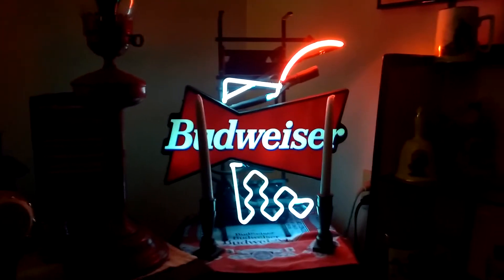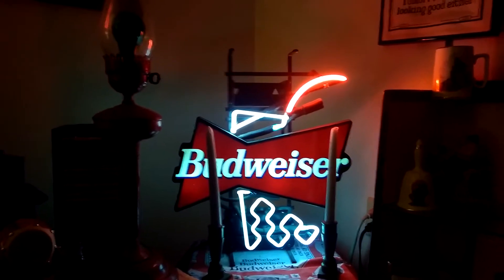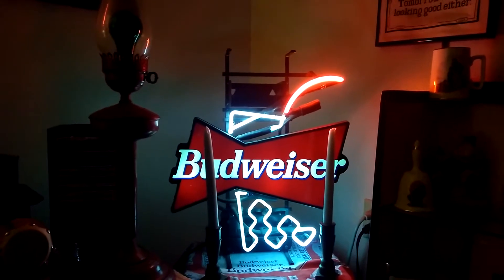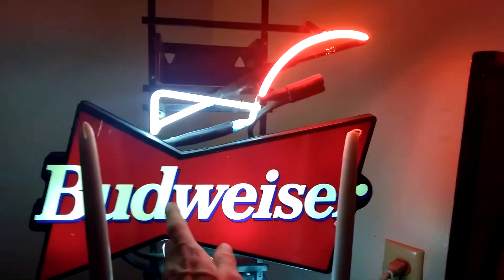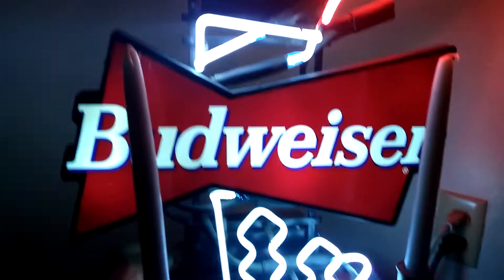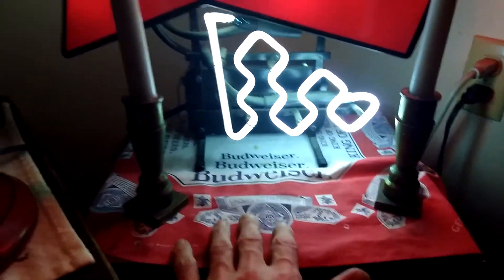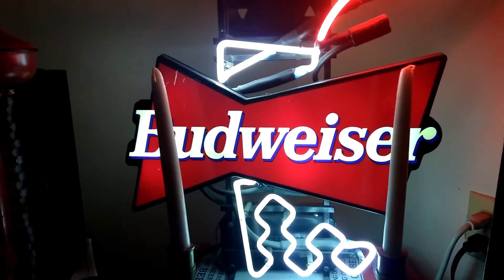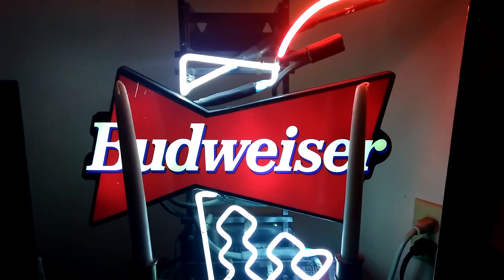Budweiser Bowtie Neon Sign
Today we're showing our Budweiser Neon sign, There are several various styles and types of Budweiser Neon signs, But this one is unique, we have never seen another one like it anywhere , Thanks for watching